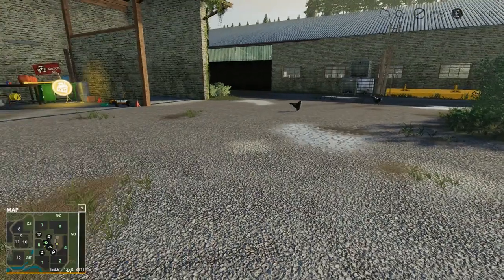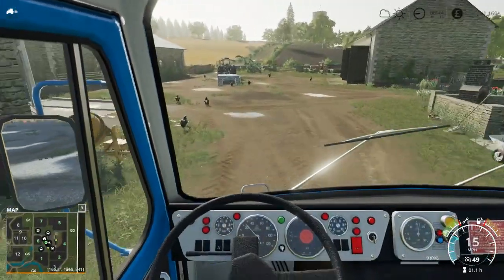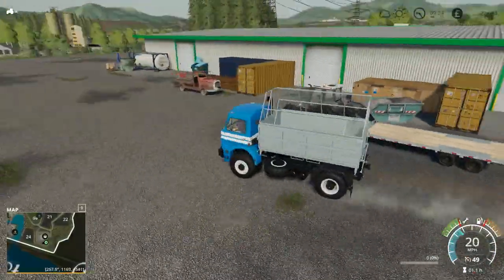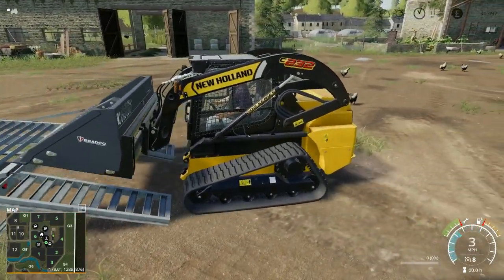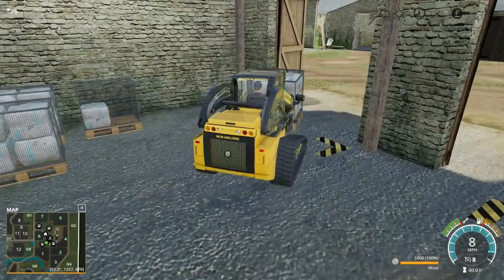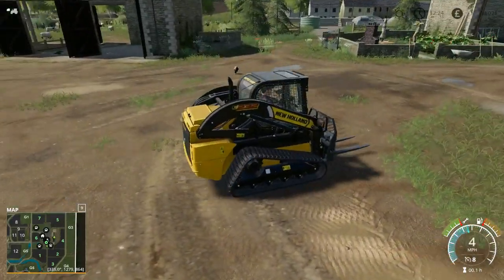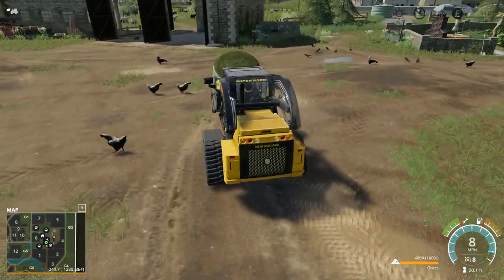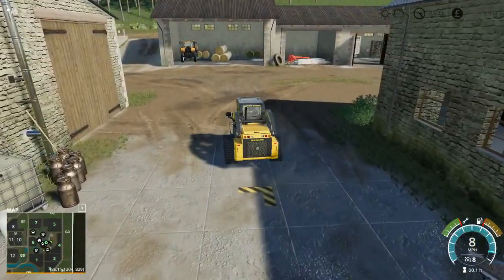MAKING TRACKS! The Old Stream Farm pt 19